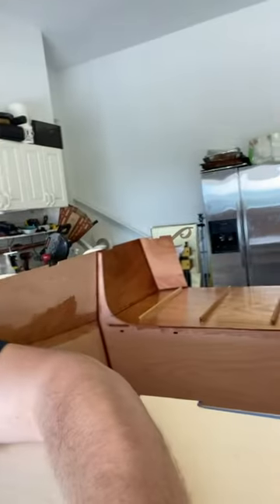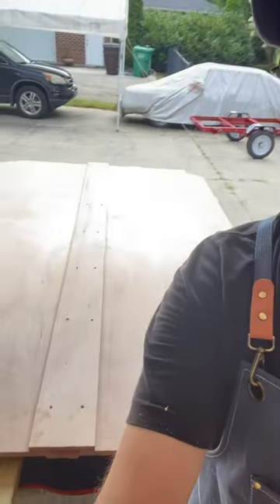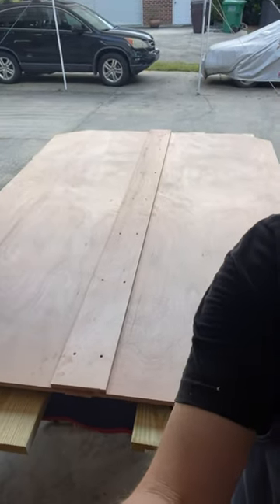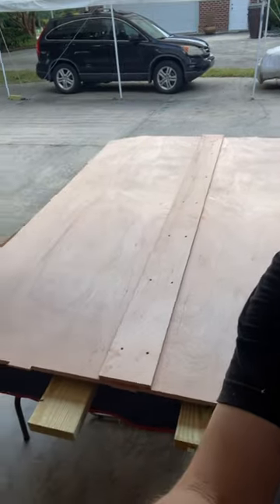Working on the camper base/floor today!